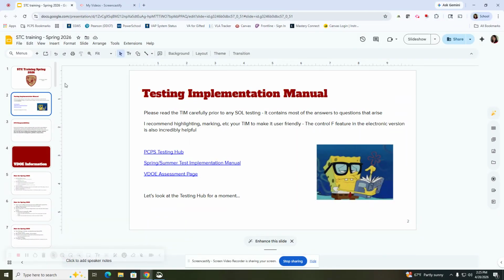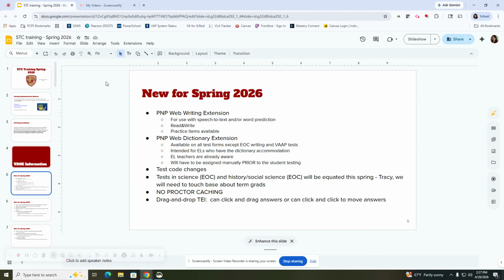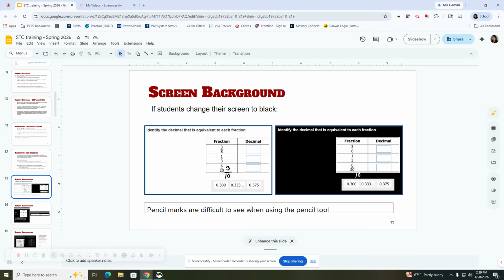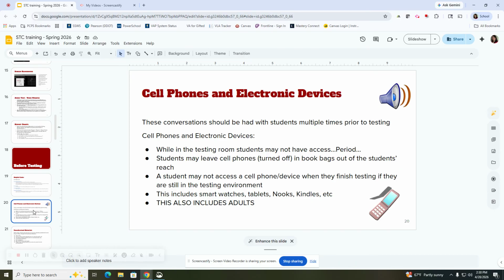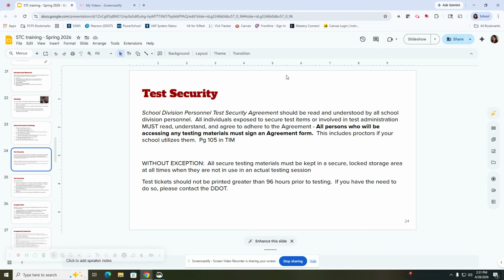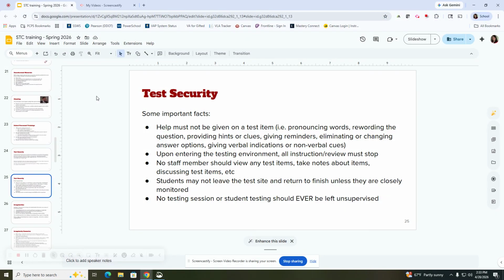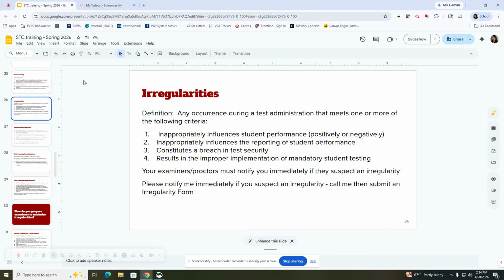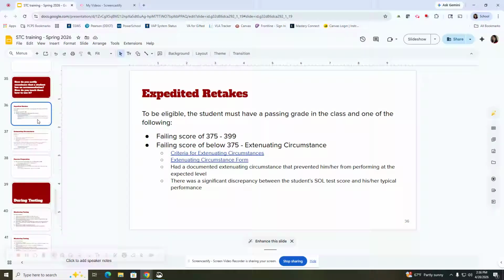IT and ITRT SOL Training Video